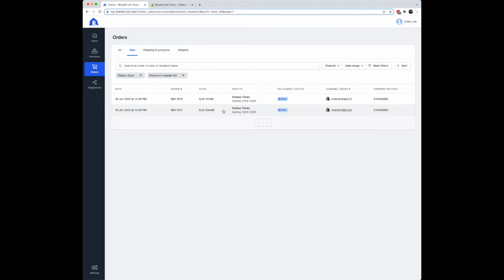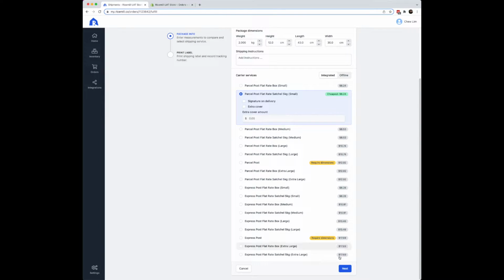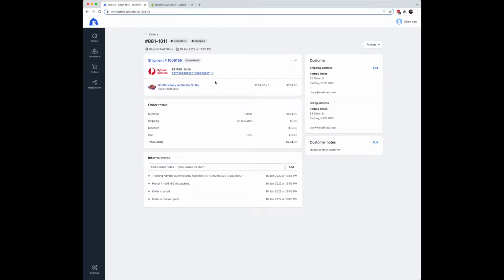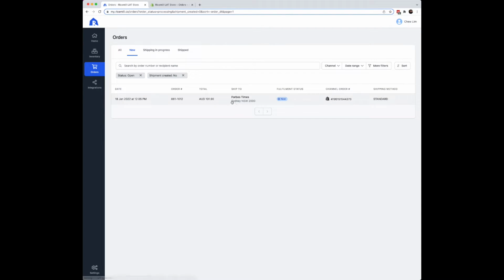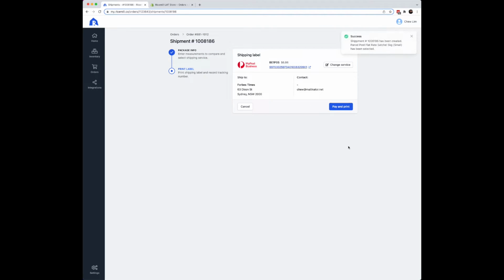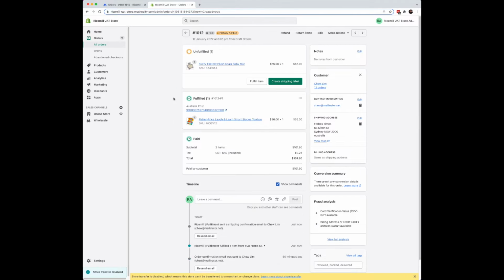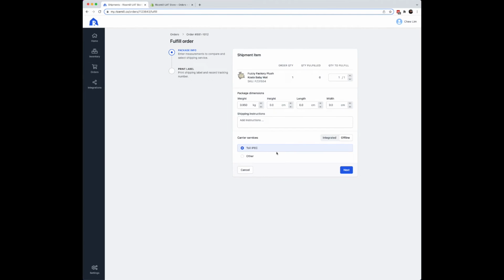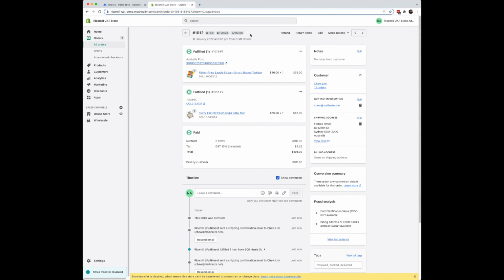Ricemill | Fulfilment - How to fulfil single order?